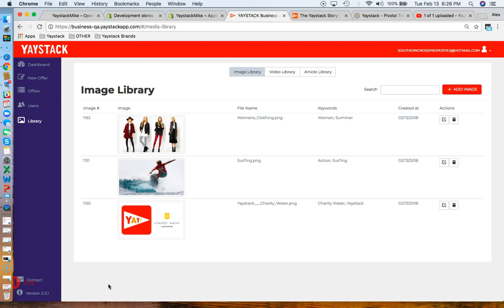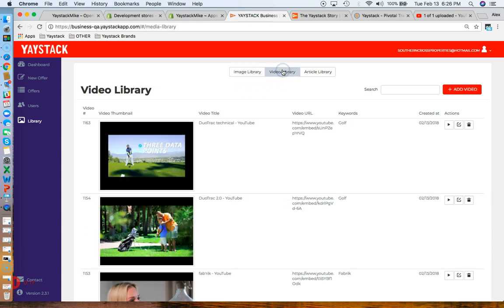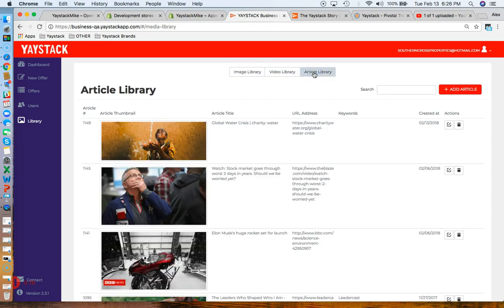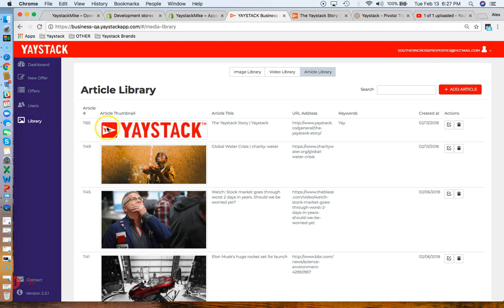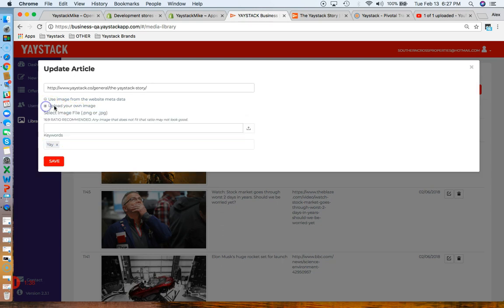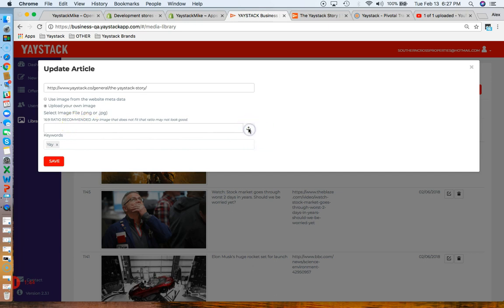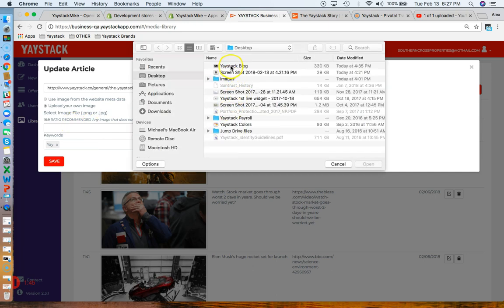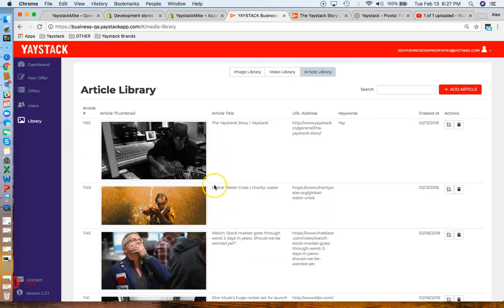Manage Article Library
This tutorial will equip you to manage your Yaystack Article Library.